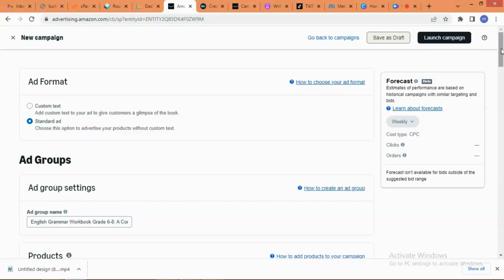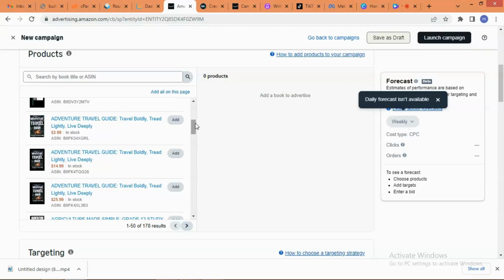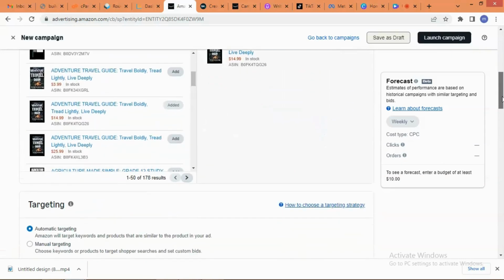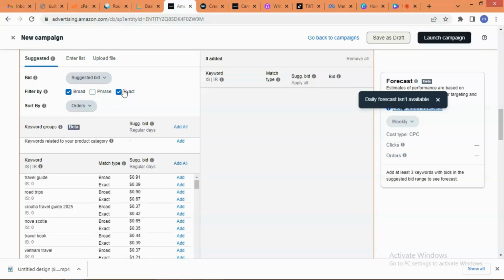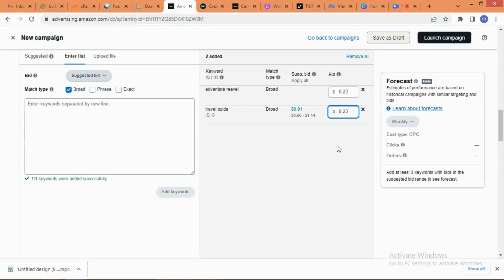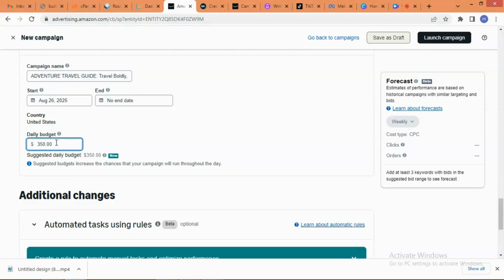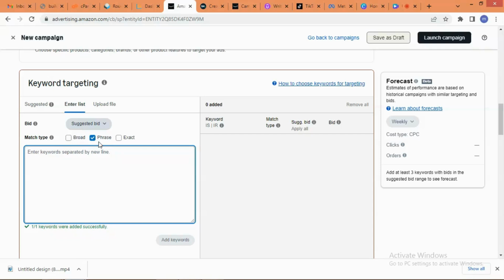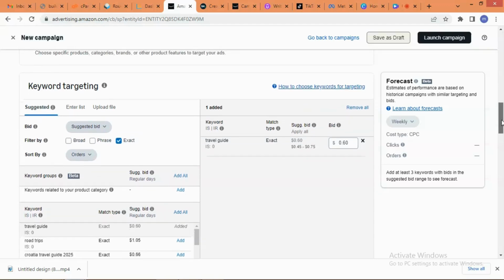HOW TO DO MANUAL CAMPAIGN IN AMAZON KDP THE RIGHT WAY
Want to boost your Amazon KDP book sales? Wondering how to run a manual advertising campaign the RIGHT way? In this video, I’ll walk you through step-by-step strategies to create effective manual campaigns on Amazon KDP that actually work! Whether you're a beginner or looking to optimize your existing ads, these proven tips will help you maximize your reach and sales.

Don't waste time and money on guesswork—learn the exact method to set up and manage manual campaigns for Amazon KDP success! Watch till the end for insider secrets that can take your book marketing to the next level.